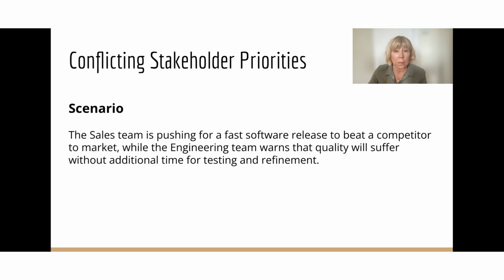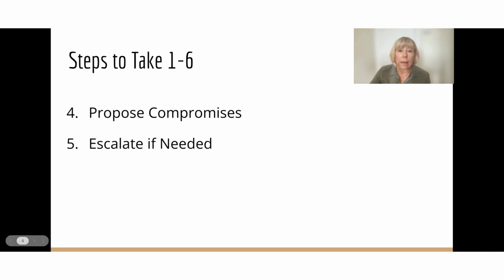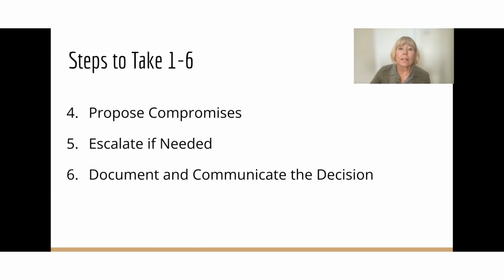The stakeholder conflict playbook every PM needs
This video shows you how to manage conflicts between stakeholders at work for product and project managers. If you want to learn more about how to influence and manage your stakeholders, why not take my Udemy course